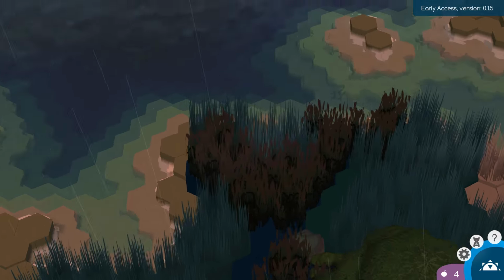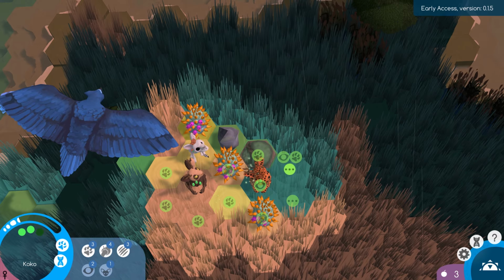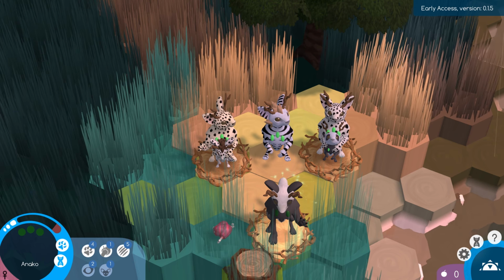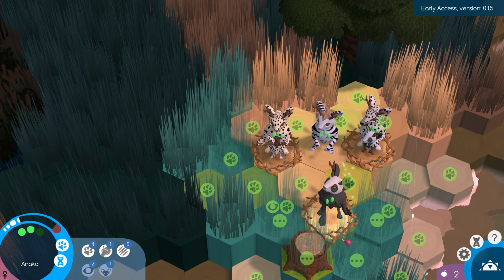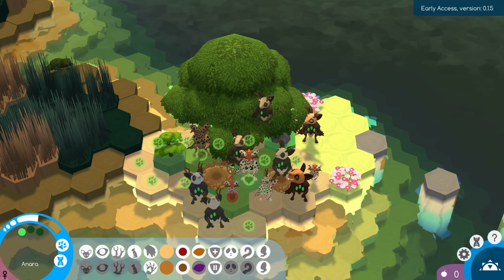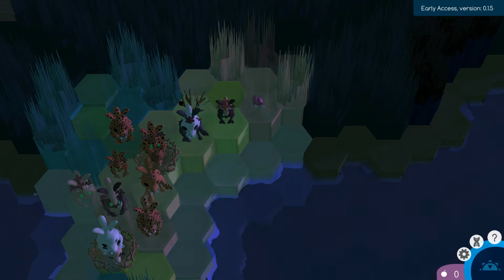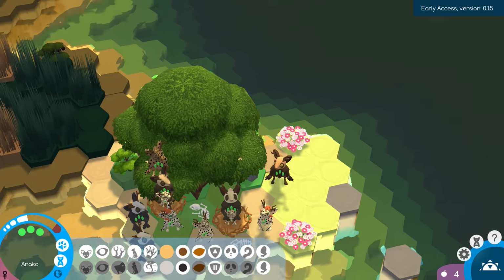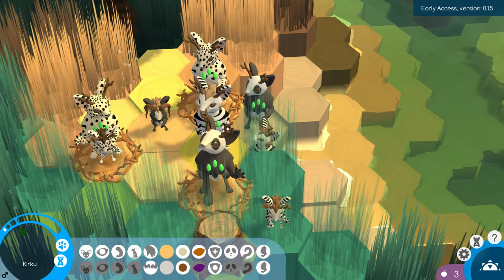Niche - A Genetics Survival Game 14: Dodomingo Squatter – Niche Gameplay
Welcome back to Niche! In this episode we have some trouble with the local dodomingos!

***Please note I received a free game key from the devs for this game***

Niche is a turn-based strategy and simulation game combined with roguelike elements.

In this playthrough we will shape our animal tribe and find an ecological niche for it to live in. We will need to keep the tribe alive against dangers, such as hungry predators, climate change and spreading sickness, but will we manage to survive?